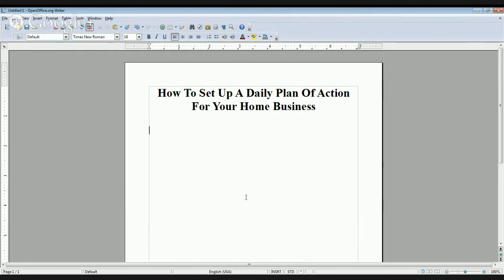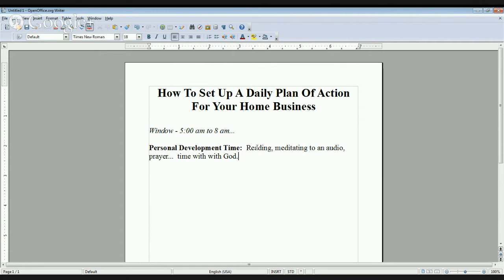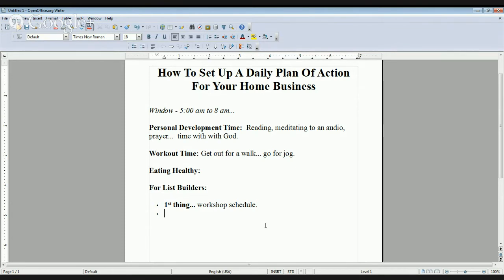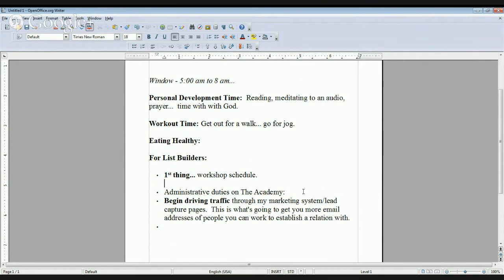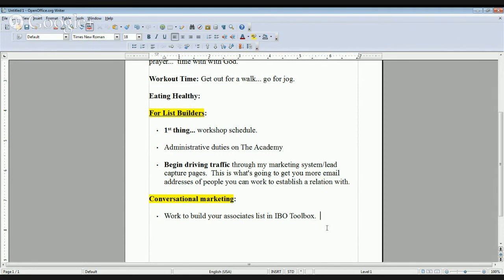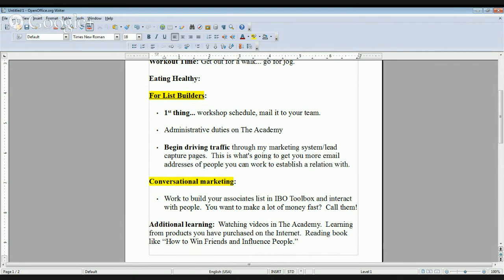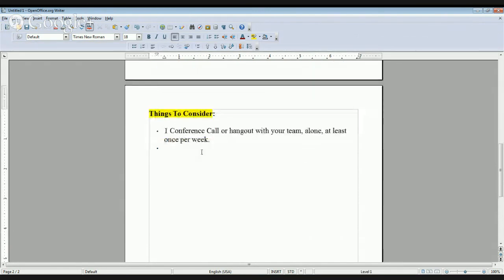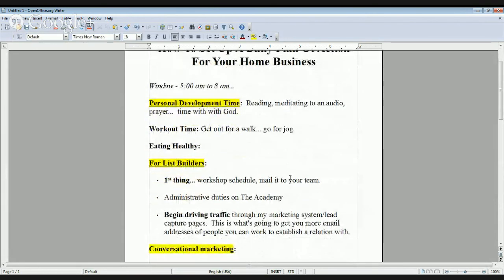How to create a daily plan of action